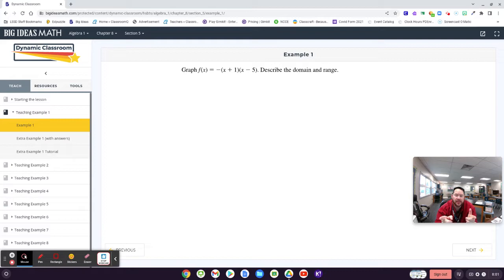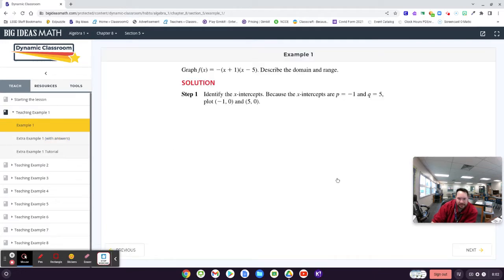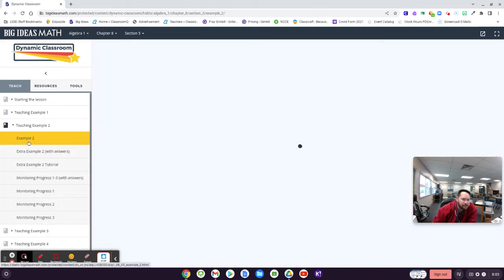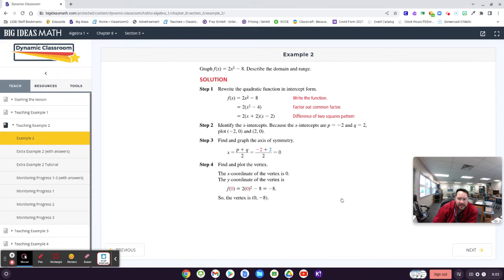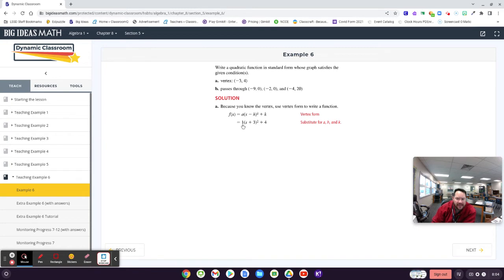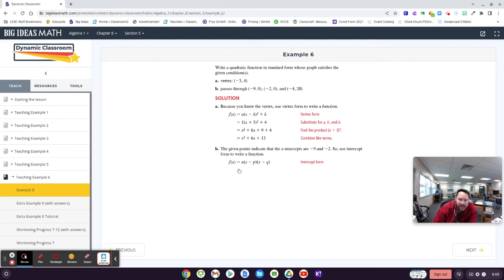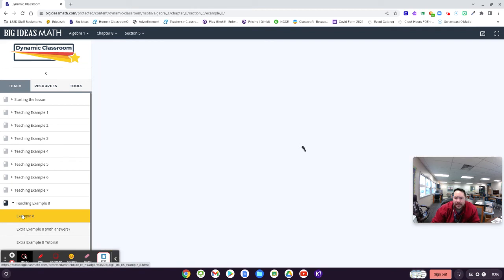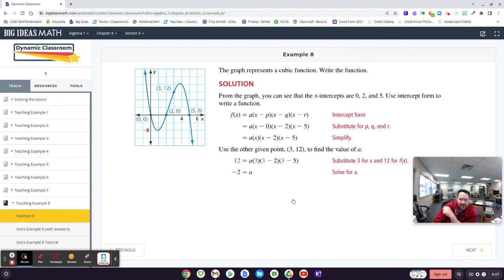8.5 - Intercept Form ALG